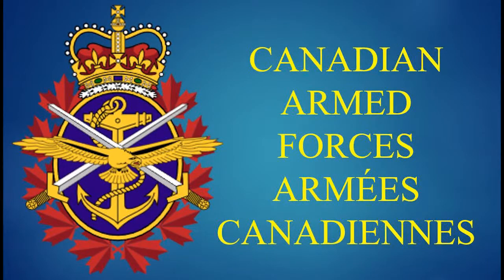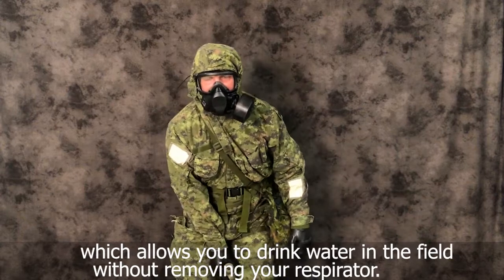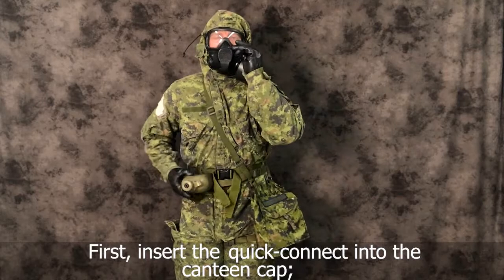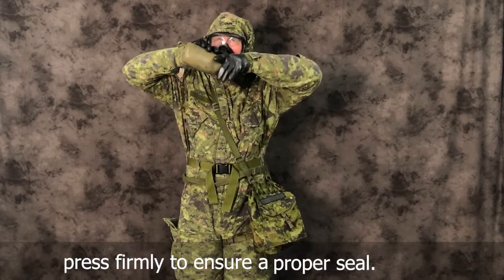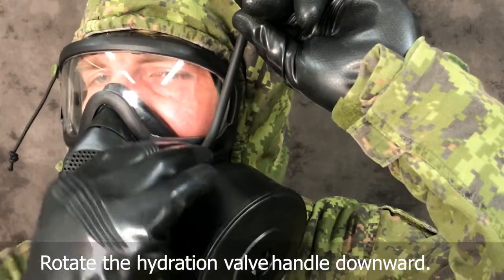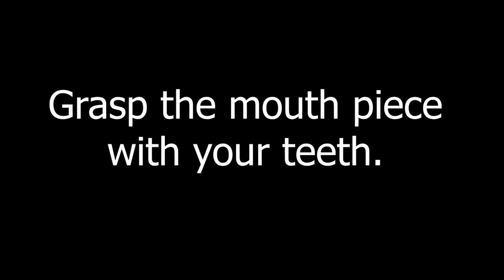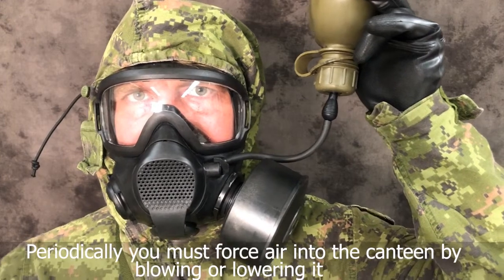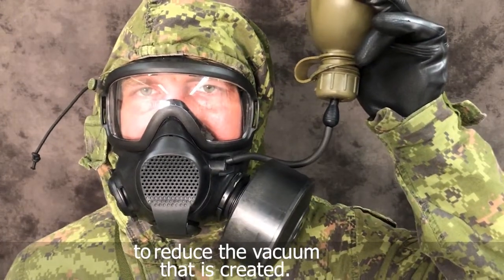Canadian Forces - CBRN - C5 Mask: Drinking Drill